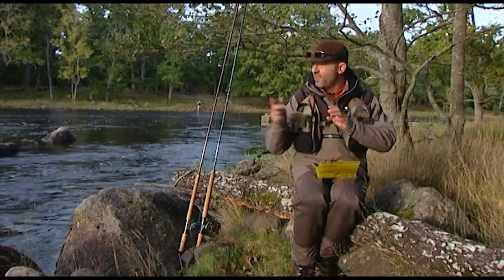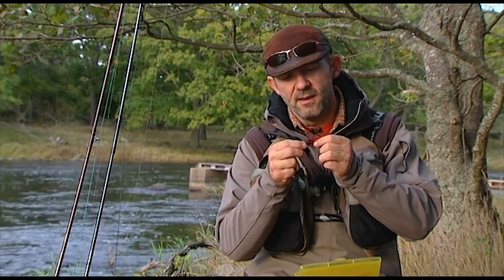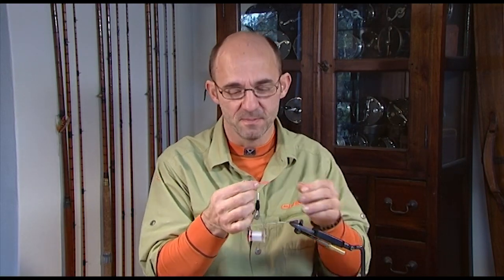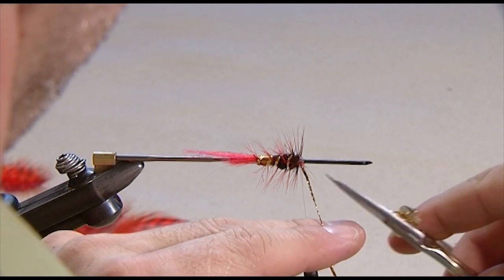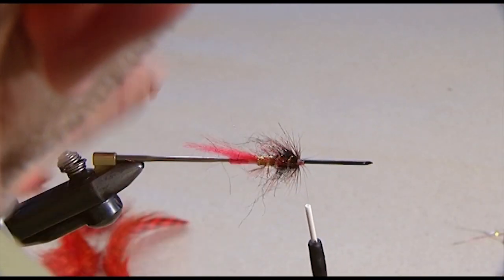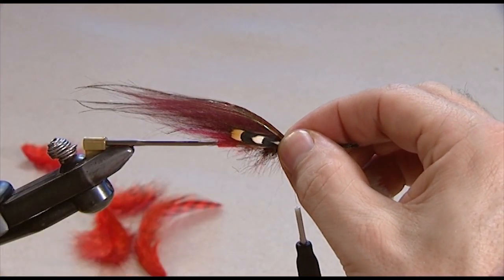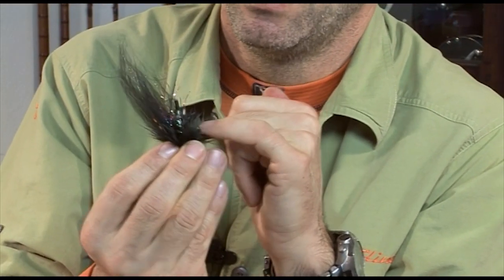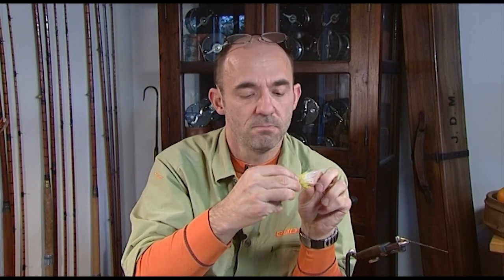Giants of the Em - Bonus Flies & Fly Tying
Mikael Frödin shows you his favourite flies for River Em an how to tie one of them.